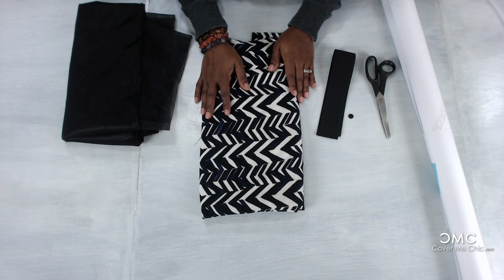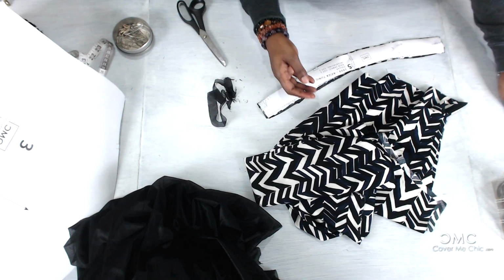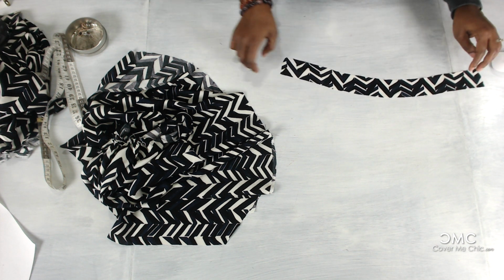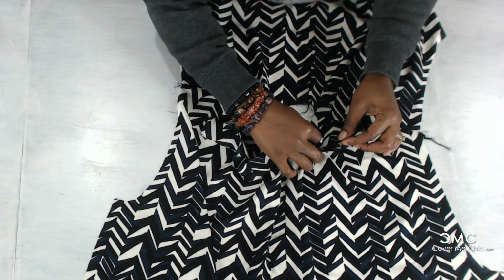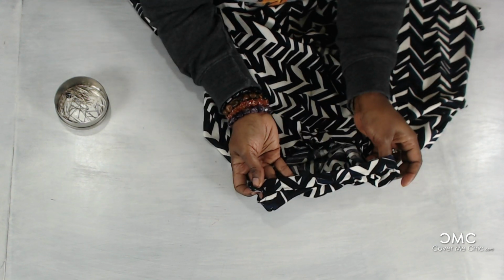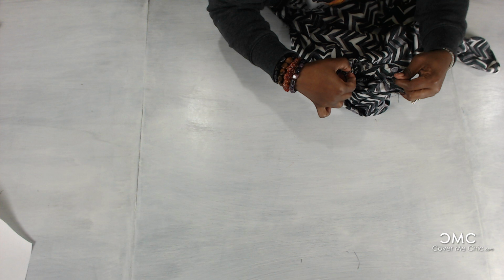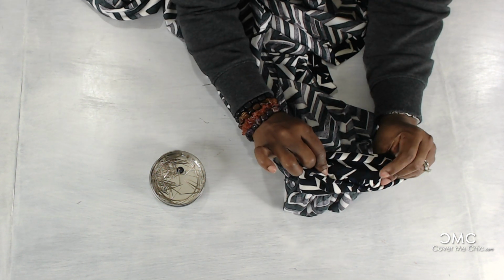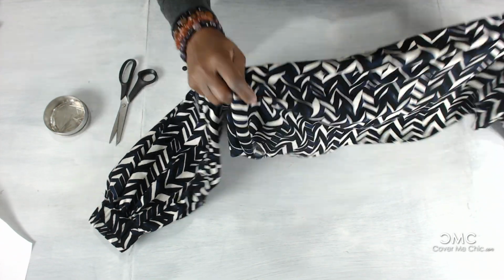Ballon Sleeve Tunic Top | Cutting and Sewing | Modest Fashion DIY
Ballon Sleeve Tunic Top - Cutting and Sewing - Modest Fashion DIY. Learn how to make a tunic top with ballon sleeves with the Aziza Tunic Top pattern (link below). I walk you through how to cut and sew this oversized tunic top.

Do you have any questions? Ask in the comments!

LET’S CONNECT!